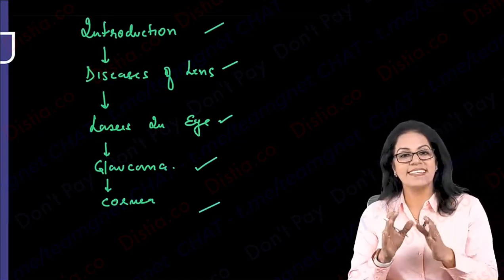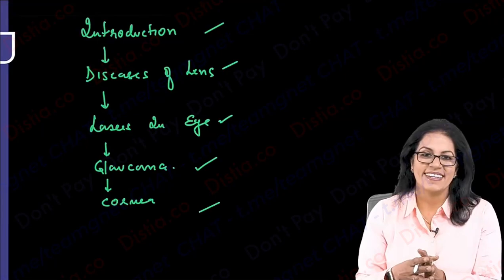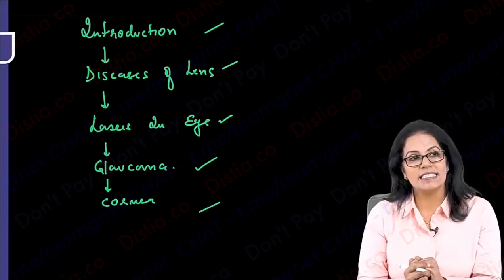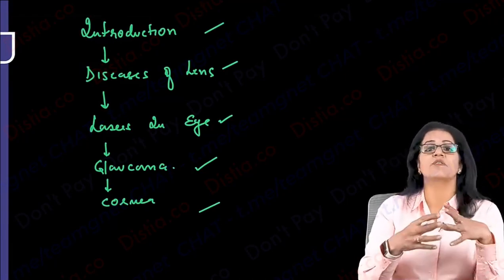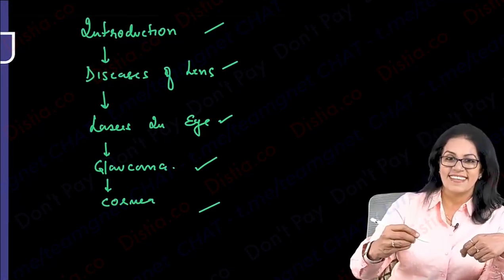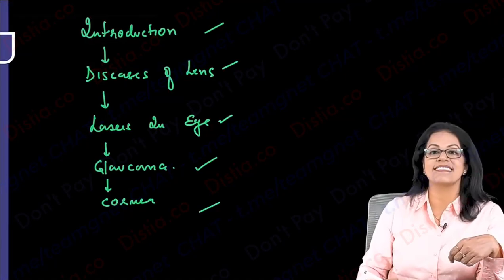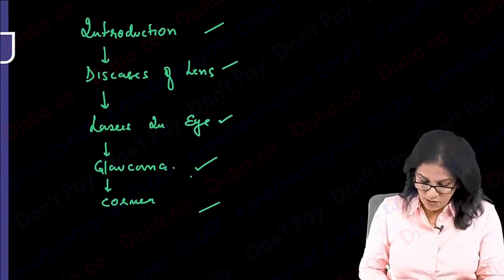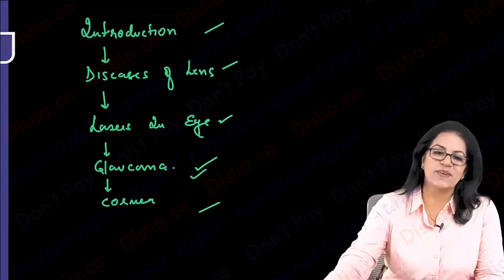1. Address to students